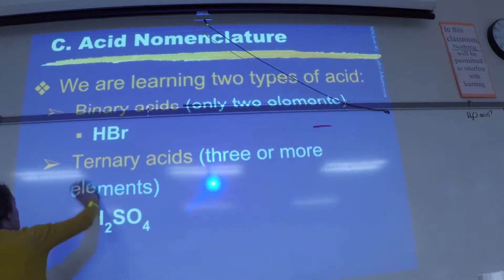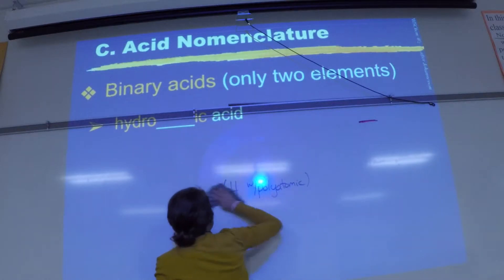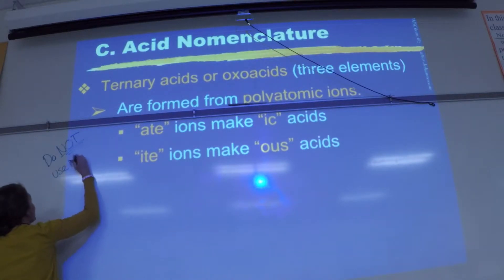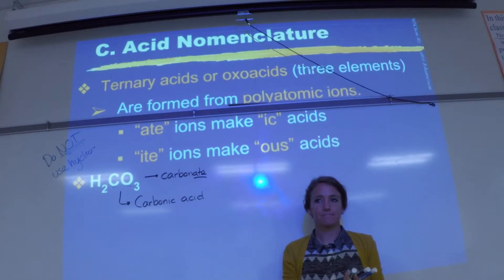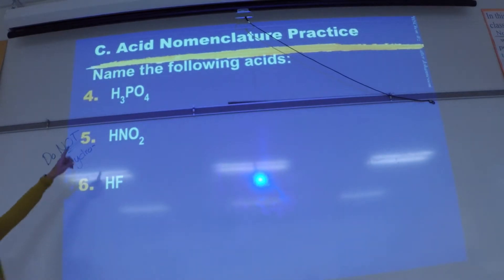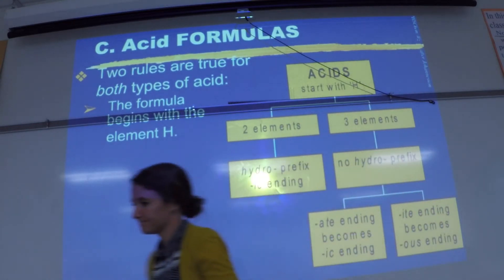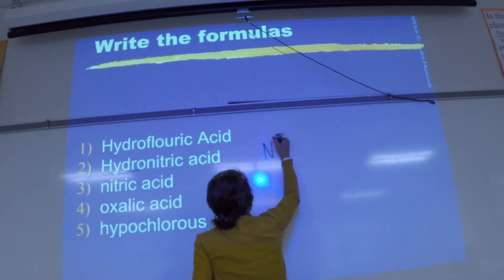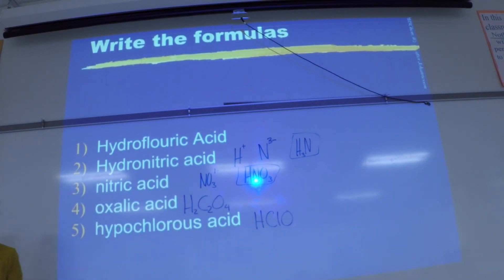Chem U4 Day 5 Acid Naming